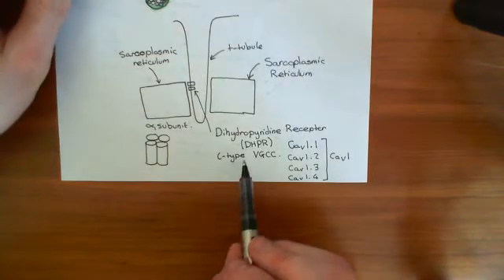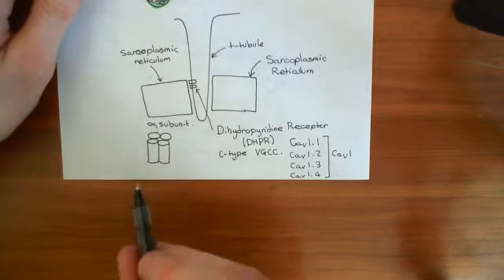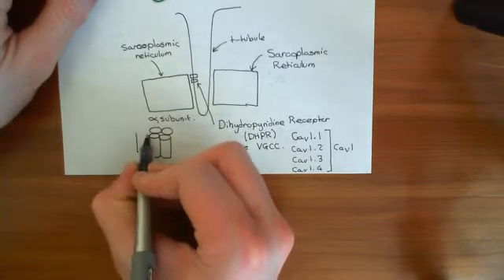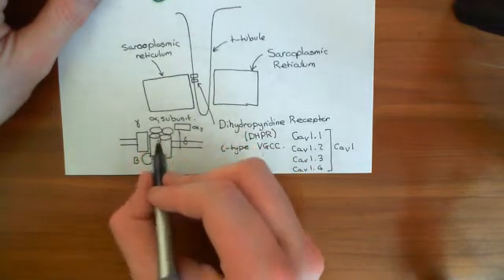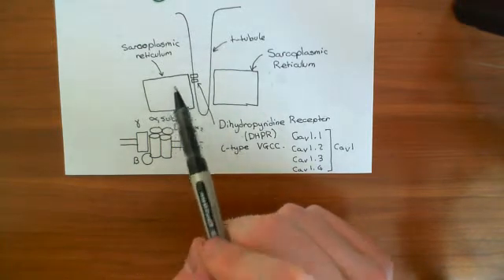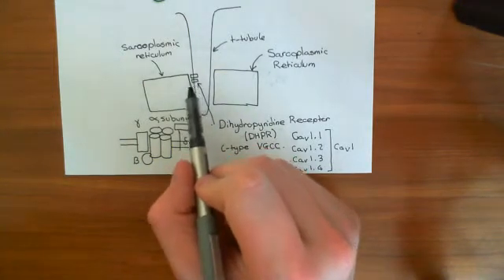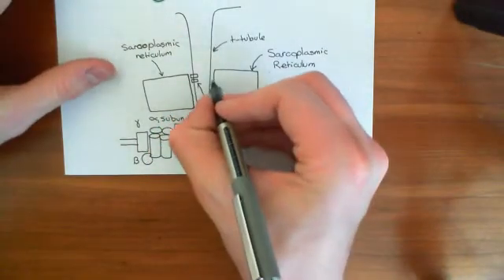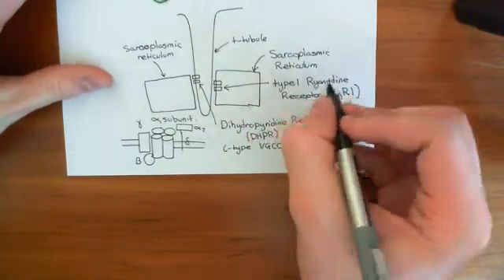Skeletal Muscle Contraction Part 5